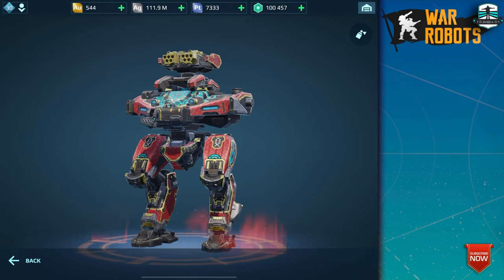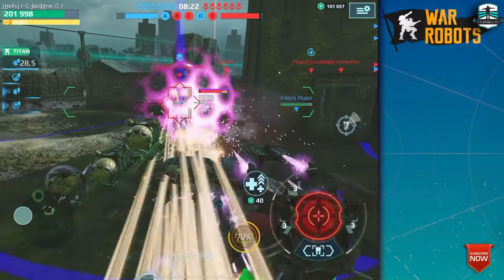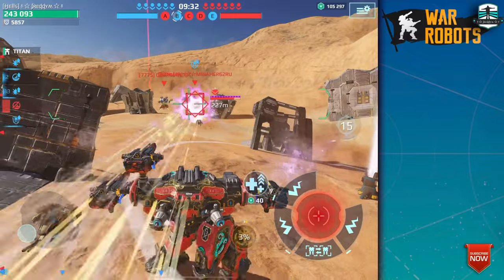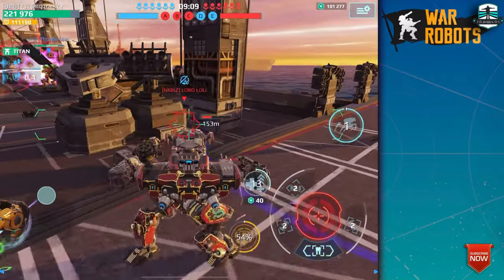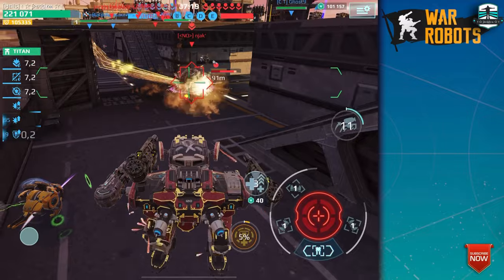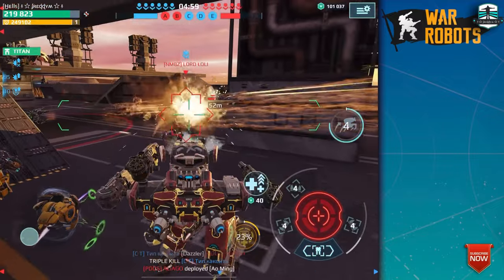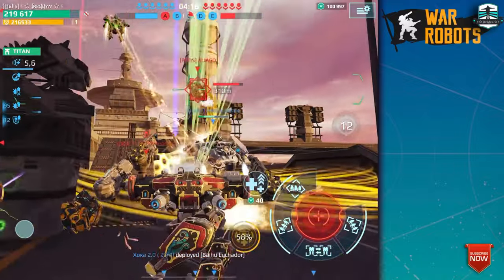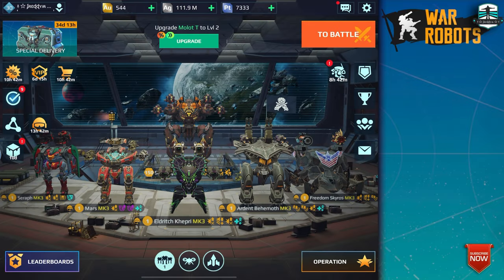Best Setup - How To Build One Robot Army - War Robots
Aloha

In this video i will show you the jumping range of the new turret from the Mars Robot in different situations!

FreddyM  MAOF4P